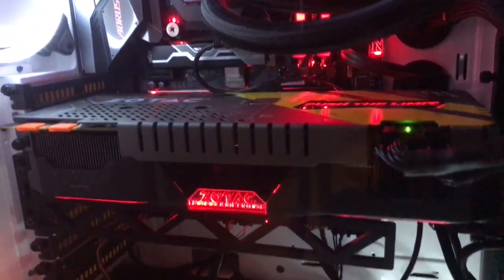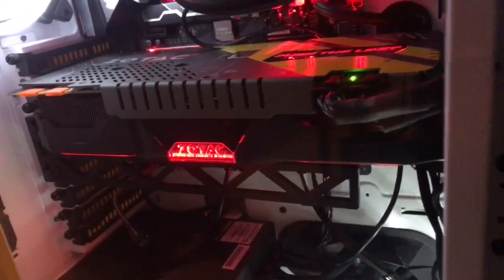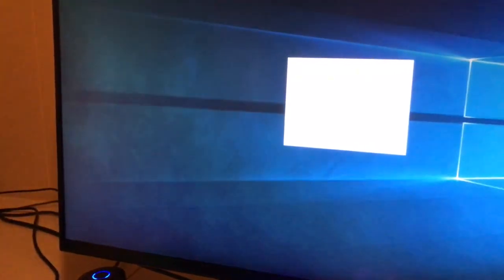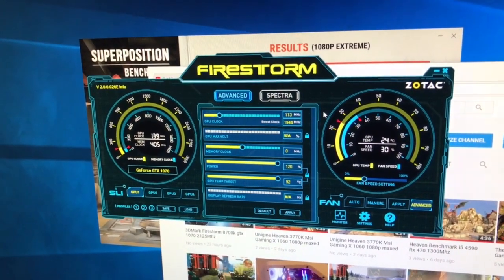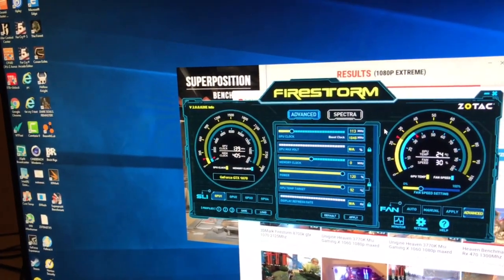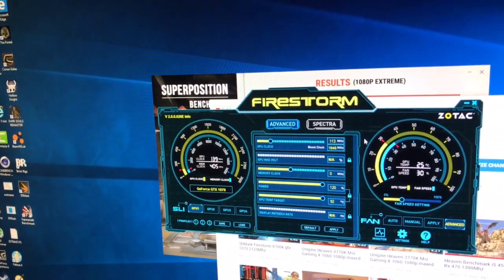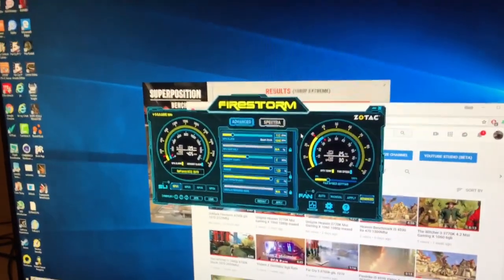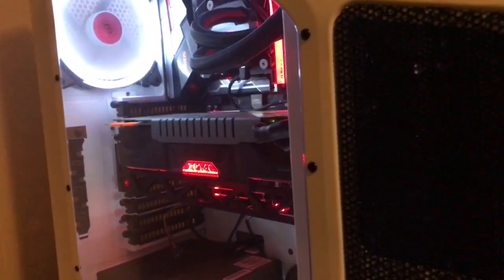Zotac GPU Spectra lighting not working or stuck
My zotac 1070 amp extreme is stuck red on the spectra lighting and the spectra button is greyed out on the firestorm software. Ive tried all the fixes i could find and I know some people the lights are not working at all but mine is just stuck on red.